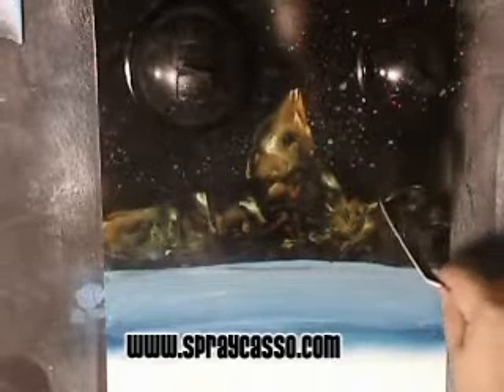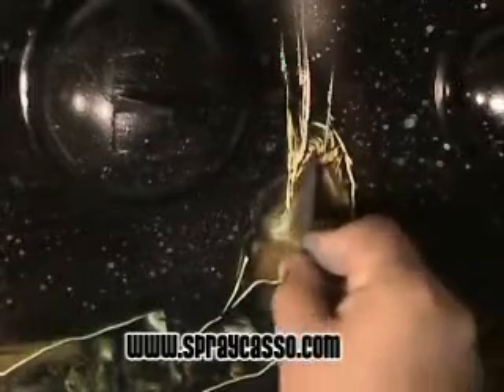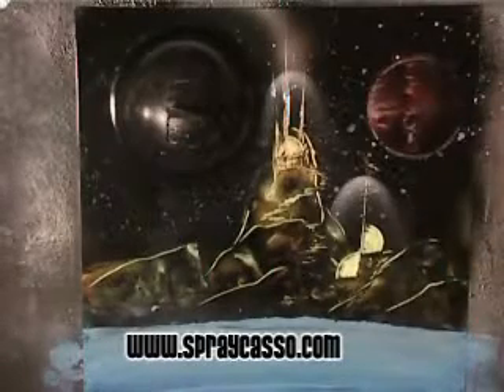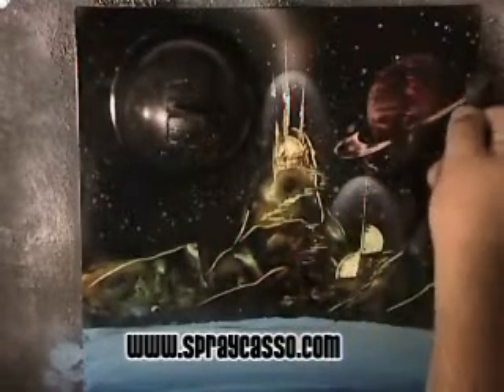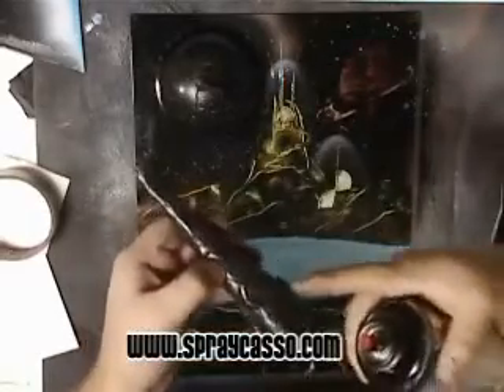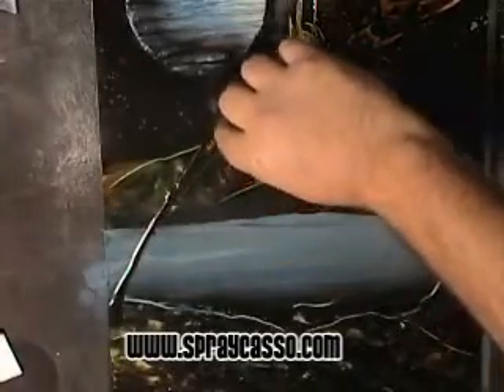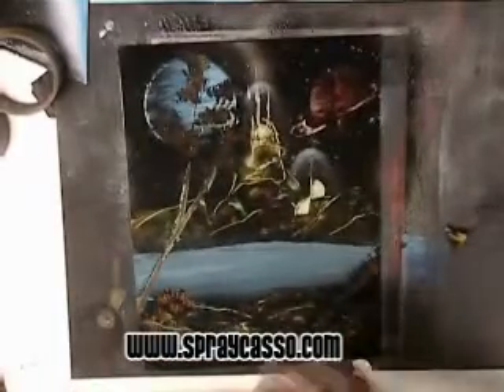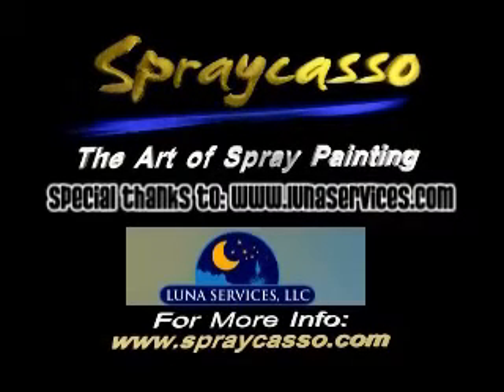space life PT. 2 of 2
I used several techniques to create this tutorial along with several tools making this painting an intermediate level painting.